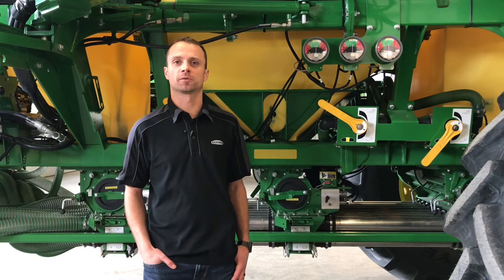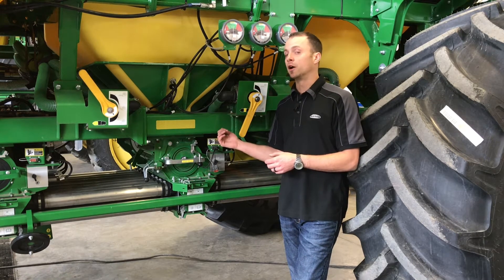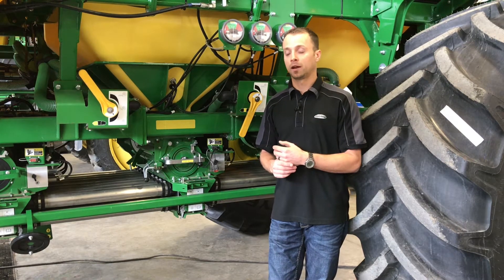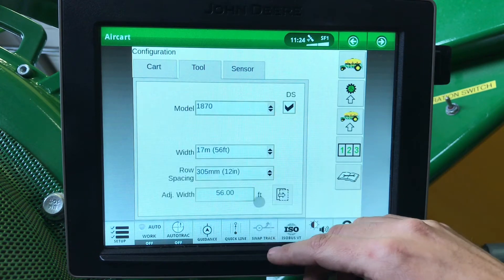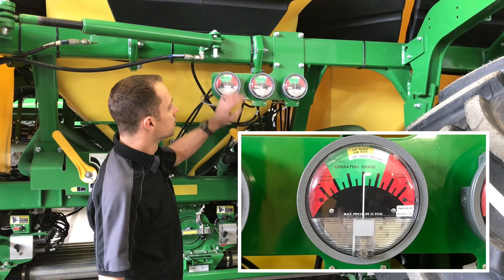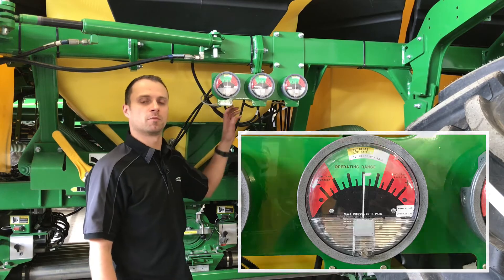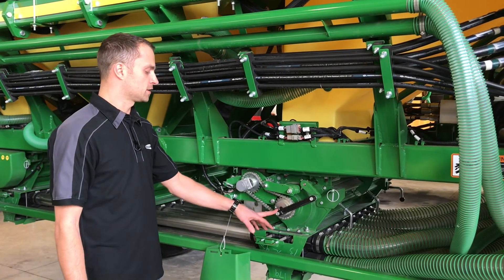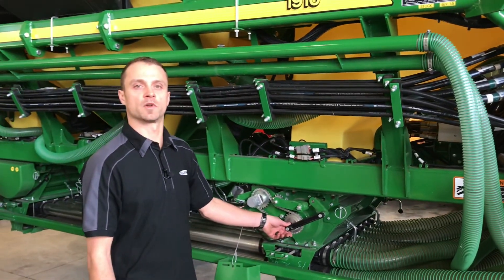John Deere 1910 Air Cart - Operation - Part 2 of 5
Agland Product Support Video: Operation Part 2 of 5-
In this video we will go through operation and setup of your 1910 Air Cart.

Outside setup 0:30
Display Setup 2:28
Tank Pressurization 3:20
Conveyor & Auger Operation 4:25
Tank Agitators 6:27